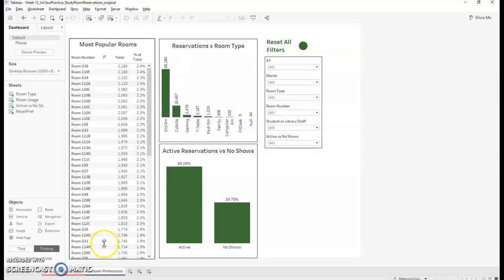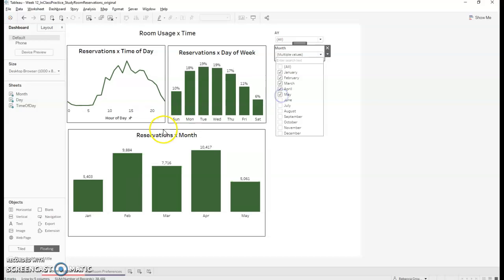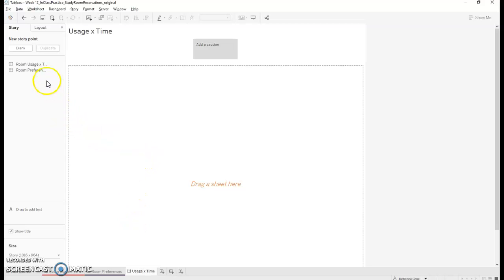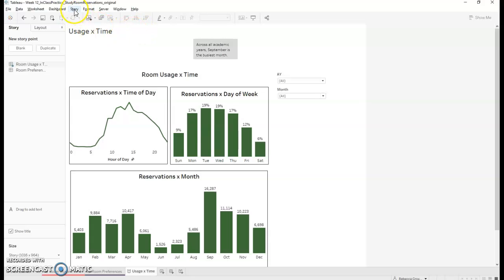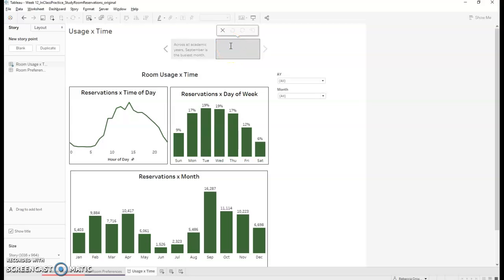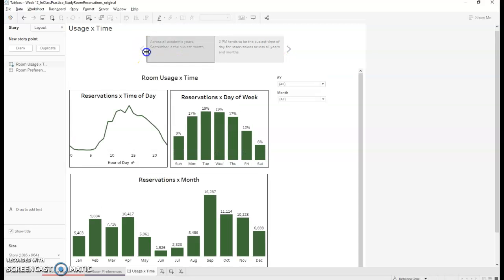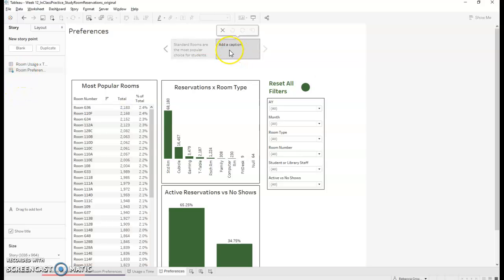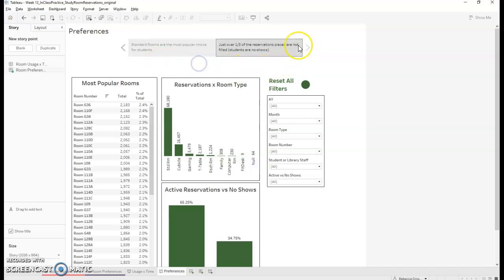Create Stories from Dashboards